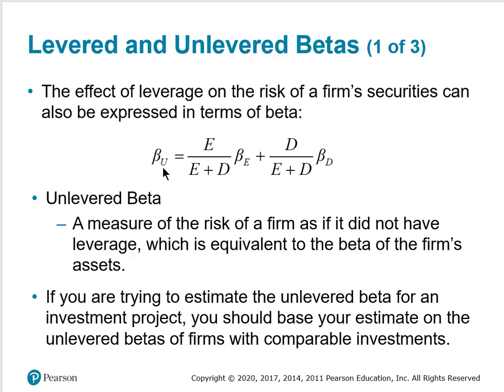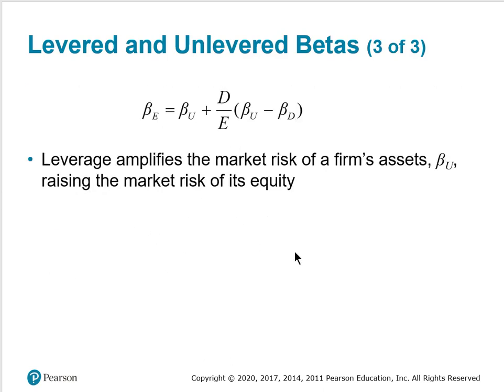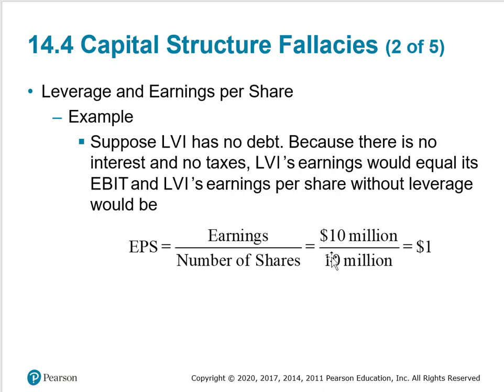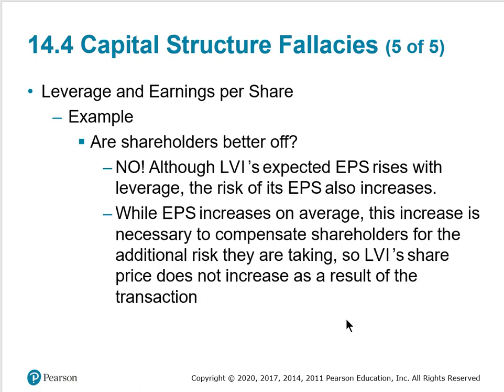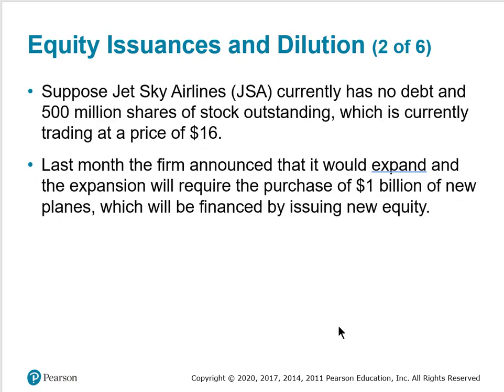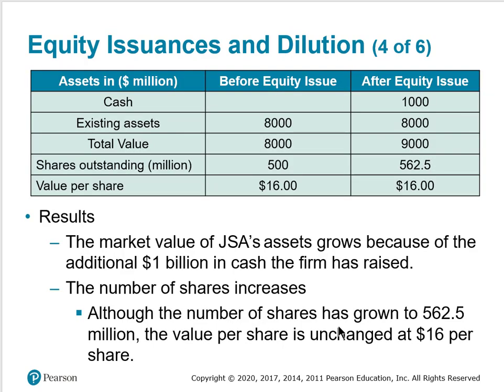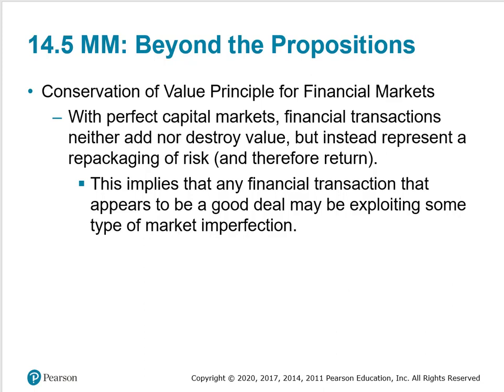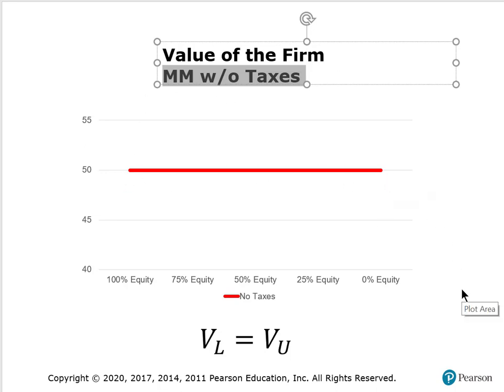Capital structure in a perfect market PT4